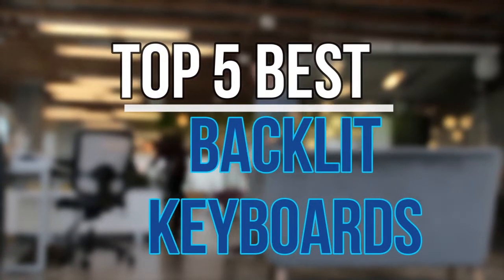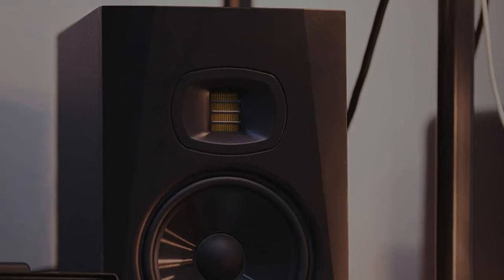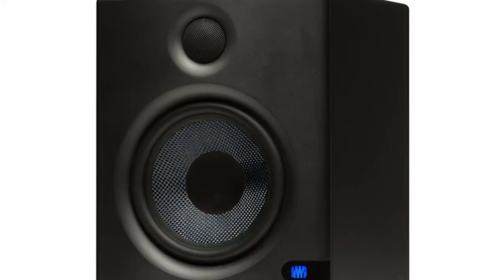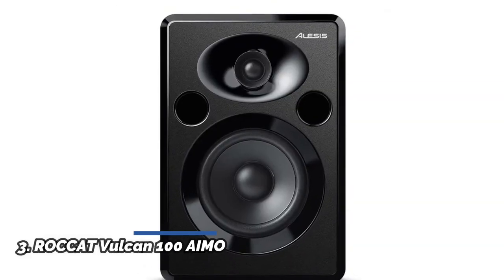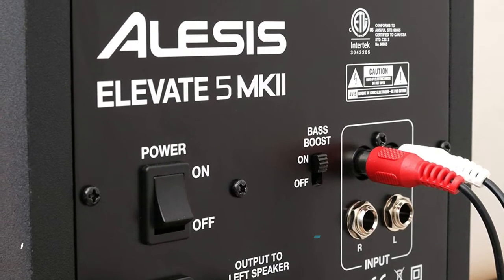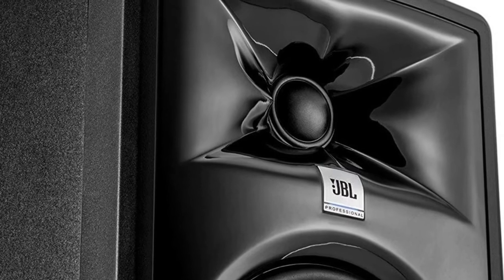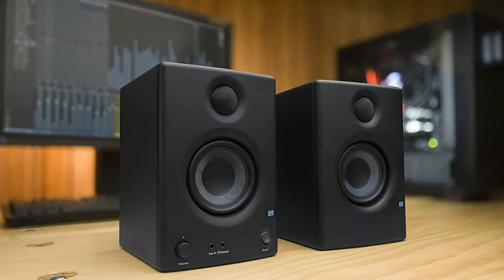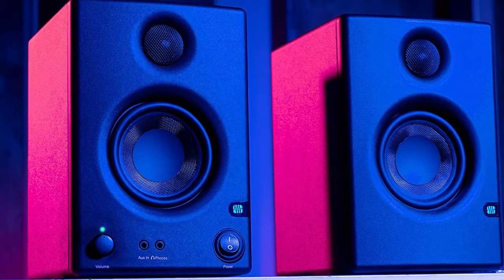Studio Monitors : Top 5 Best Studio Monitors 2022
Are you Looking for The best studio monitors. You are Watching the Top 5 studio monitors reviews. Expecting It Will Help You To Find. Follow Below For More Details.